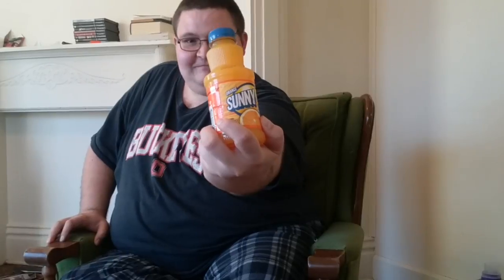Experimental Foodstuffs: Sunnykist D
Some different Sunny D flavors and two Sunkist flavors are squarely in my sights this time.